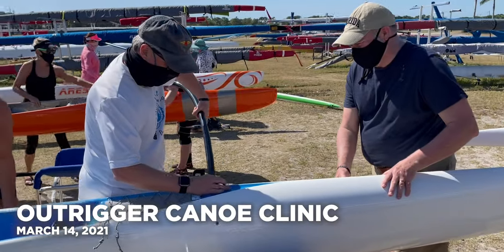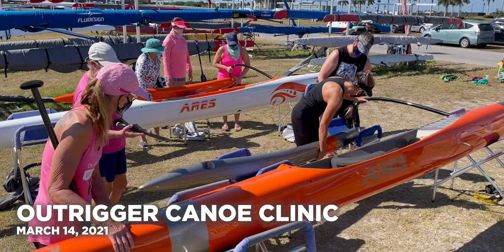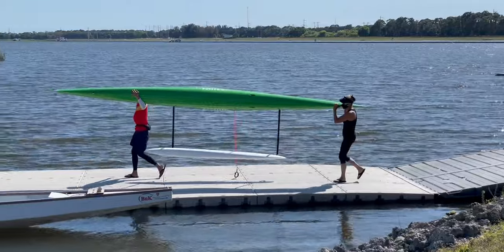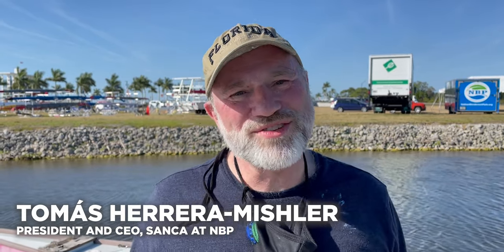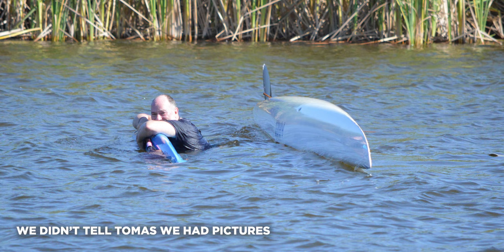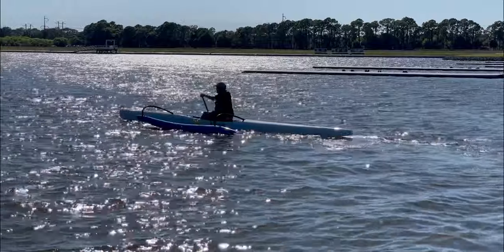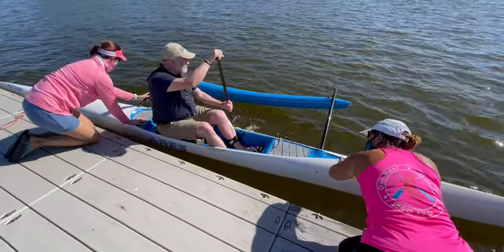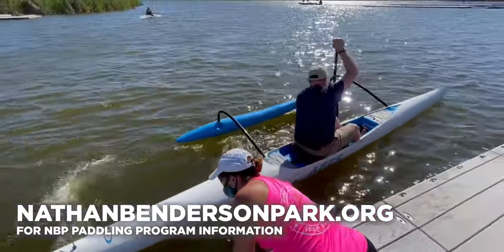NBP Outrigger Canoe Clinic March 14, 2021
Members of the NBP Paddling Program learned the basics of outrigger canoeing from Tampa-based Team USA dragon boat assistant coach Kitt Noythanongsay.